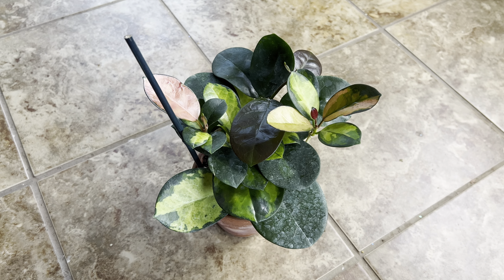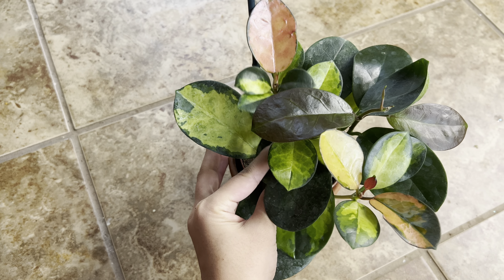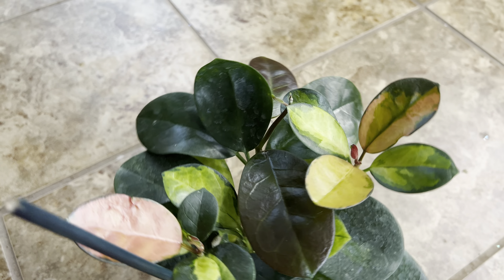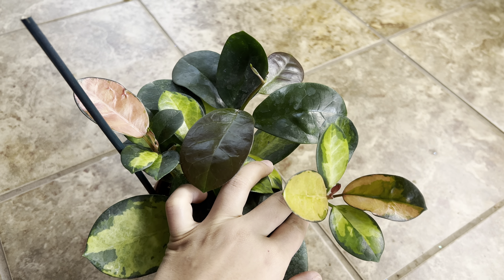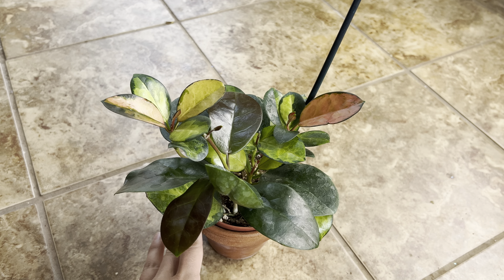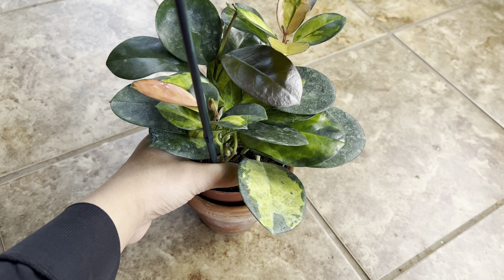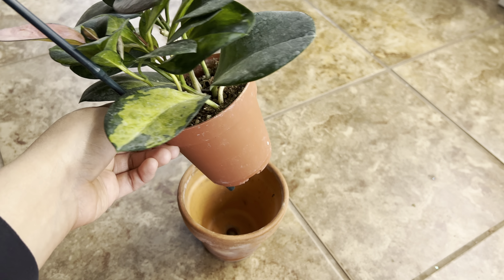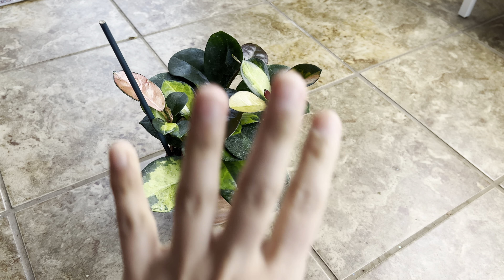12/27/23- Hoya Australis Lisa